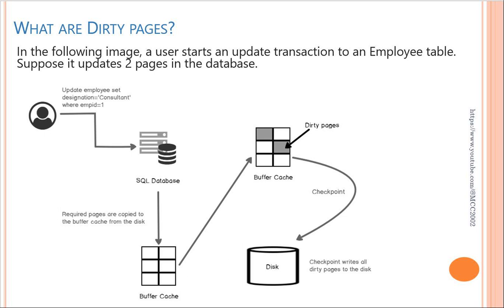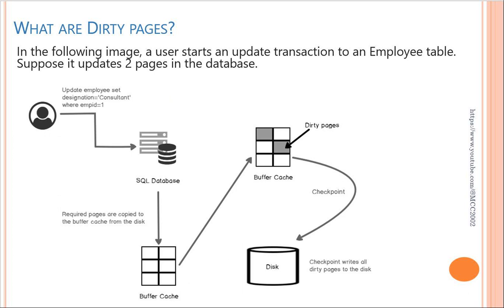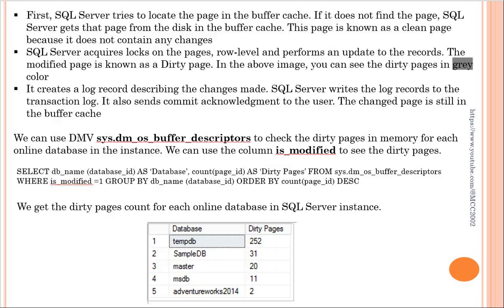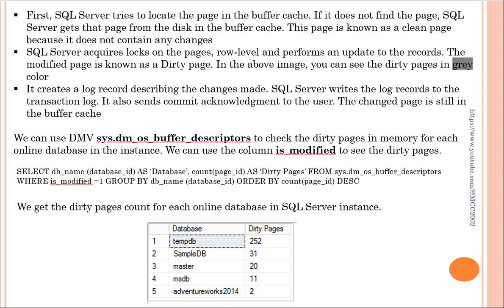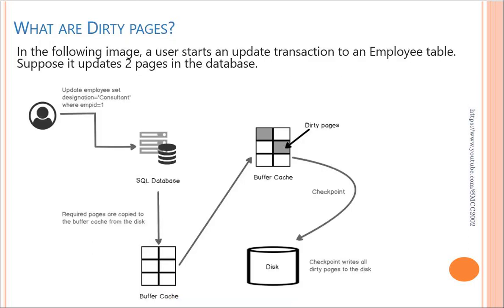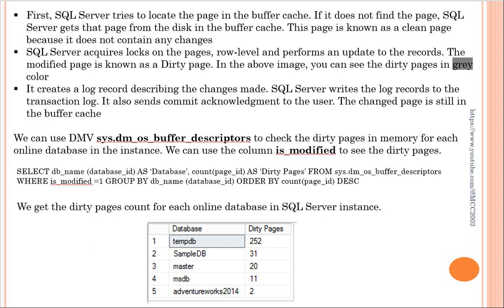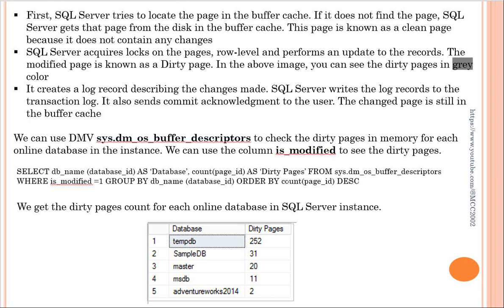What is dirty pages ? what do you mean by dirty page in sqlserver?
What is dirty pages ? what do you mean by dirty page in sqlserver? onlineclasses @1dbconsultant